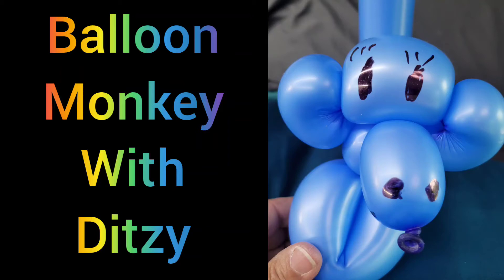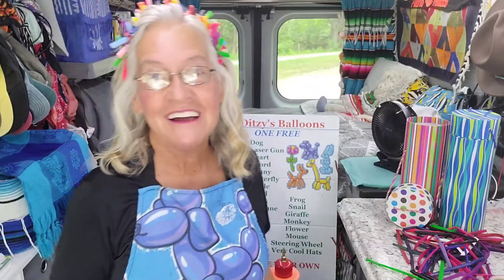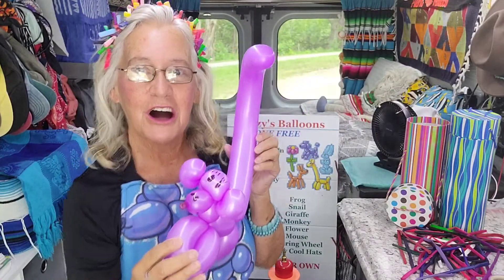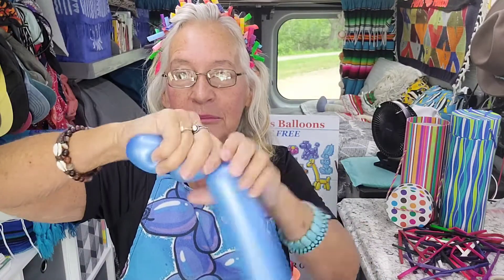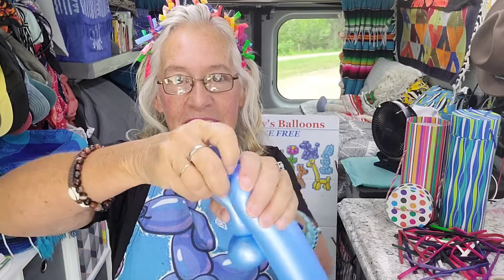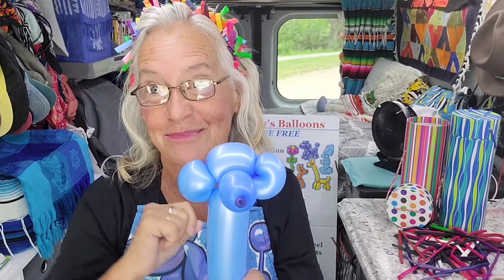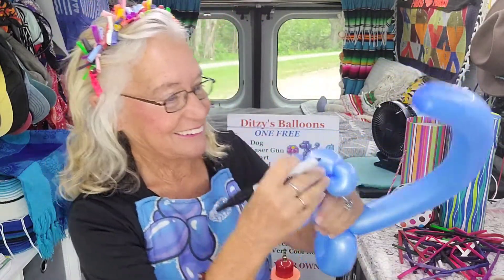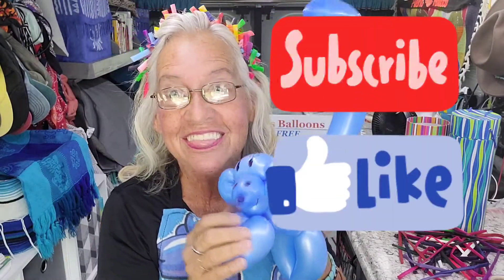Balloon Monkey tutorial with Ditzy.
Hi. I'm Ditzy the Twister and have been making balloon shapes for over 15 years. I'm starting this channel so kids of all ages can learn to do balloon sculptures.

I will make a video for each sculpture.

Link to my pump:
Filbert.com

My favorite balloons are "qualatex 260s"

Comment if you have questions. And let me know if you make these yourself and how it goes.

Most important...HAVE FUN.

Ditzy